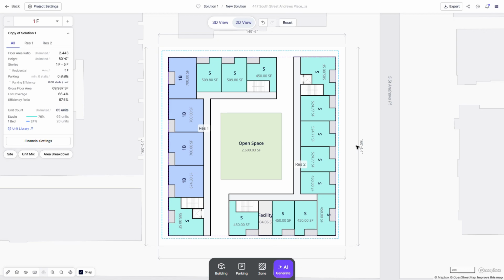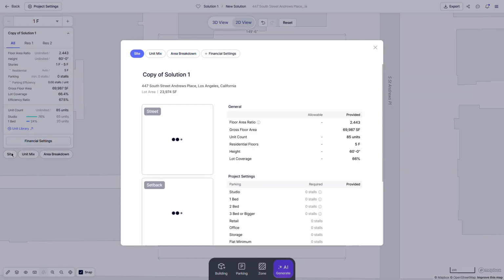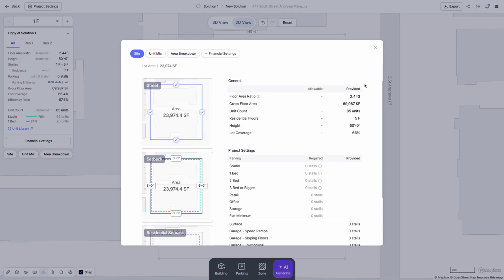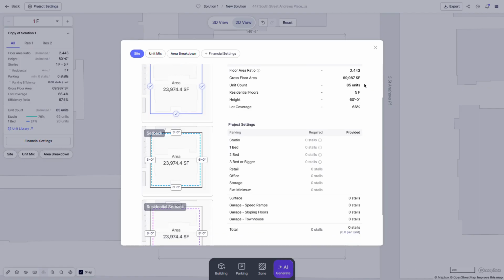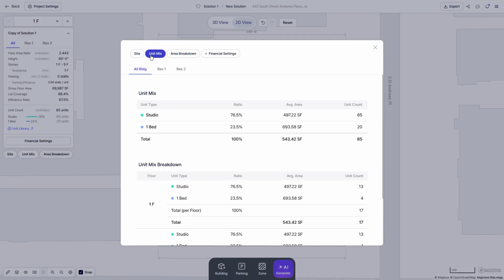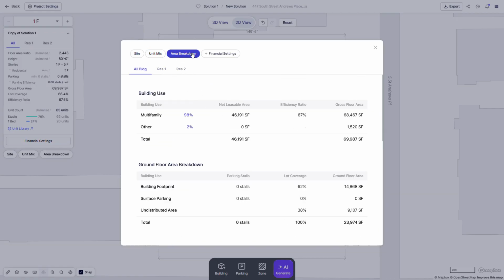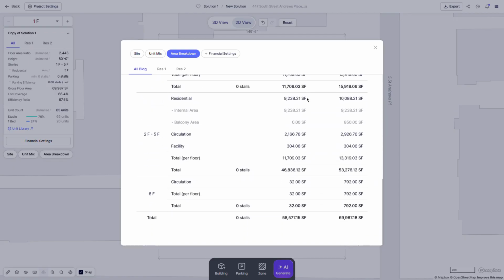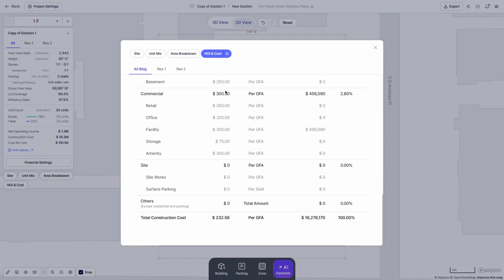11. Solution Details | Step-by-Step Tutorials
Step-by-Step Tutorials for Using the Zenerate App.

Timestamps
00:09 View solution details
00:19 Site information
00:40 Unit mix breakdown
00:49 Area breakdown
01:00 Add financial data

Zenerate App is an AI-powered feasibility study software for real estate development.